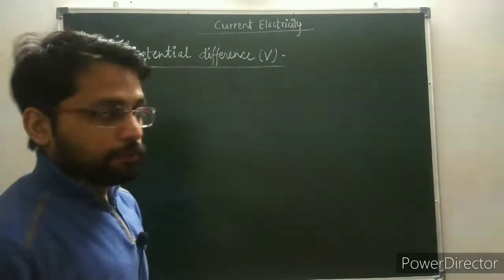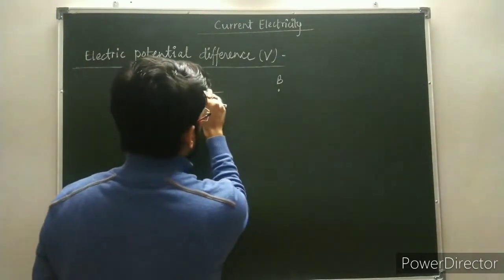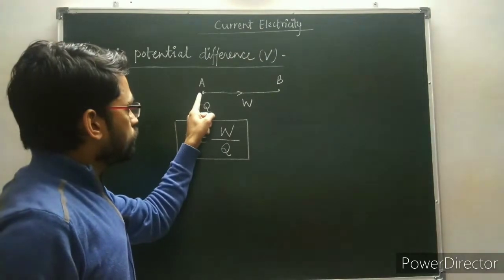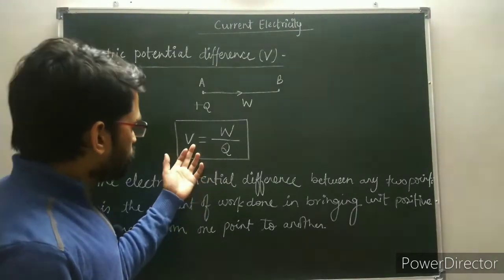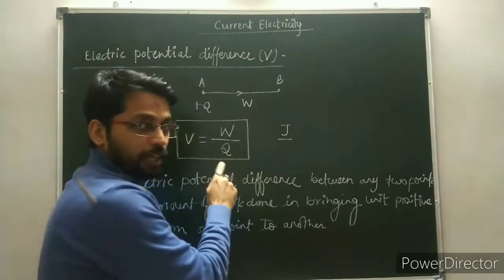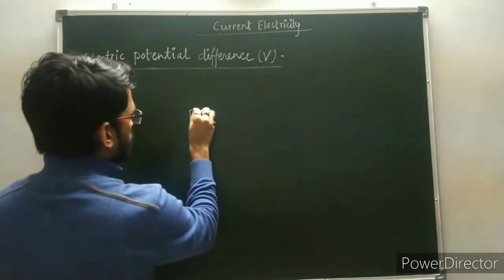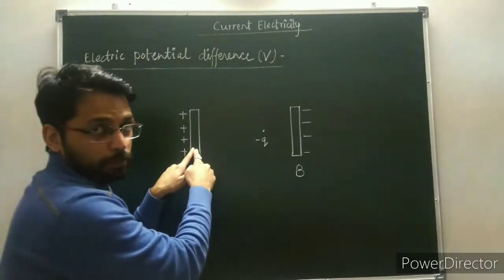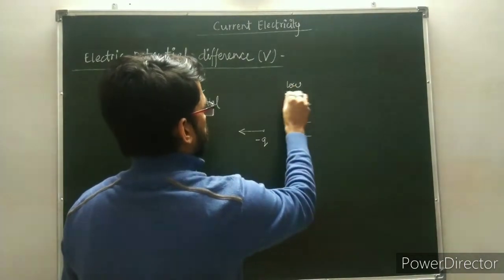Electric potential difference